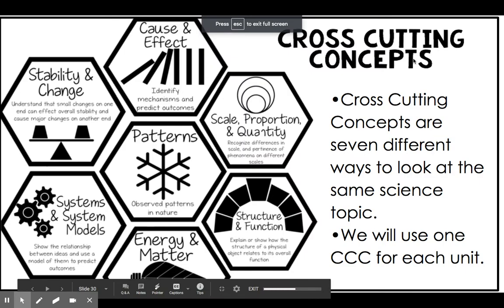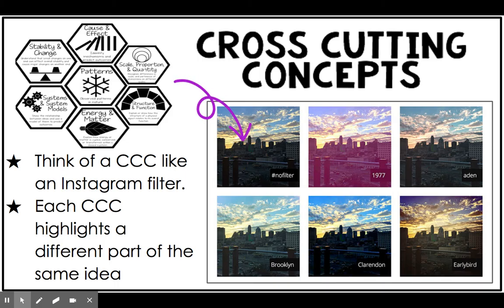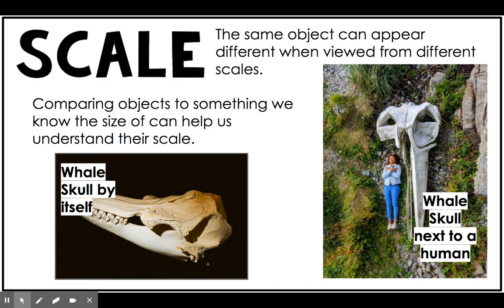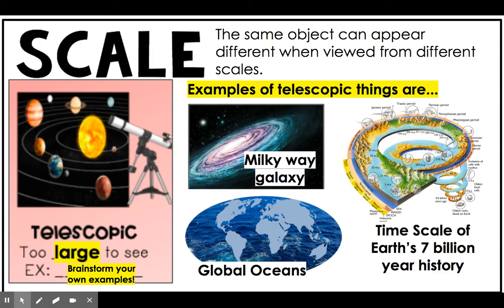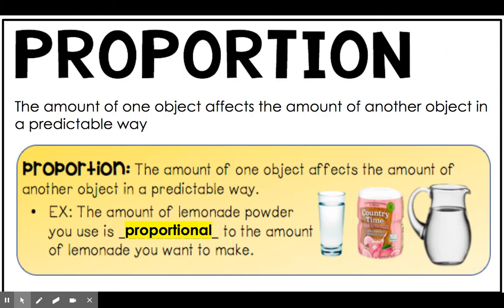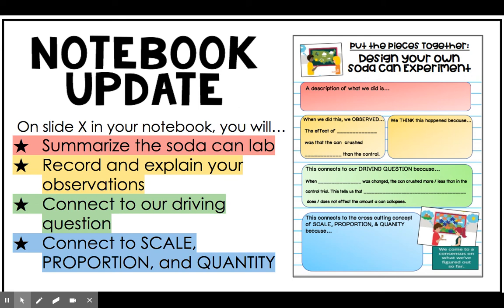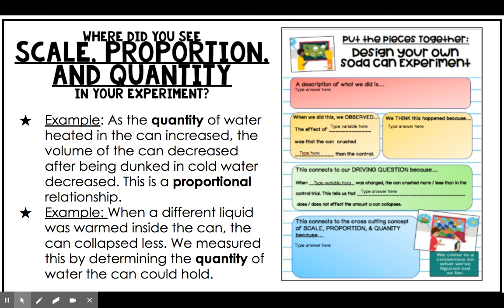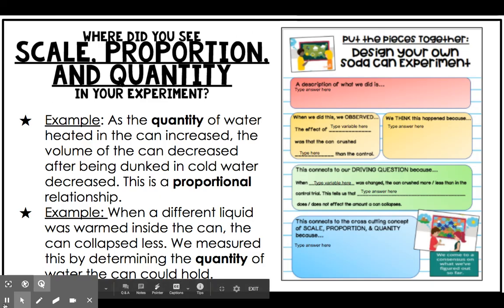Cross Cutting Concept: Scale, Proportion, Quantity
This video provides middle school students with an introduction to the NGSS cross cutting concept of scale, proportion, and quantity.